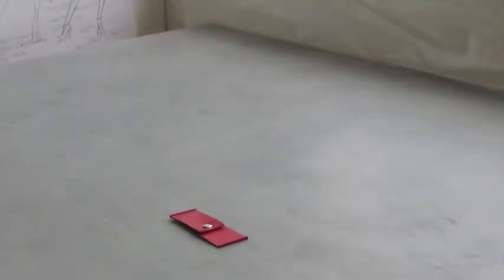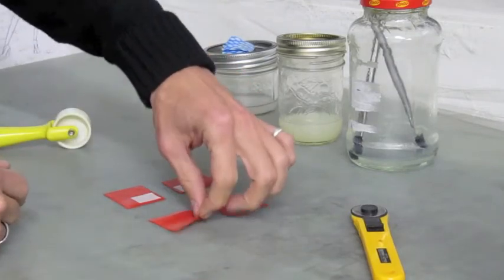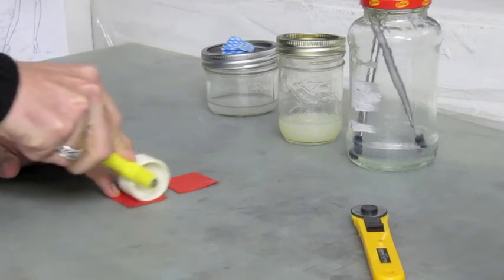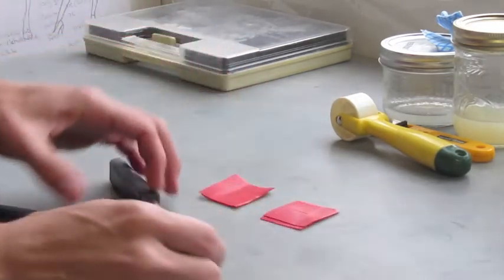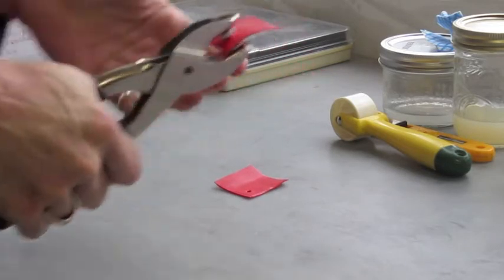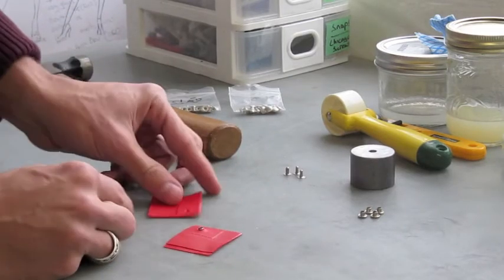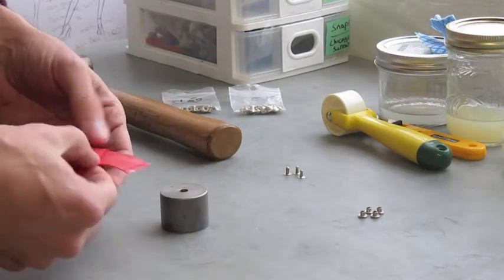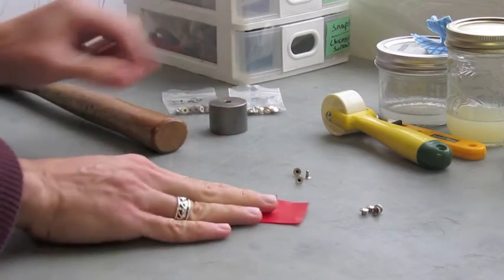Placing a rivet in latex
A simple technique for creating a strong and permanent mechanical bond in latex projects requiring higher resistance to tension.